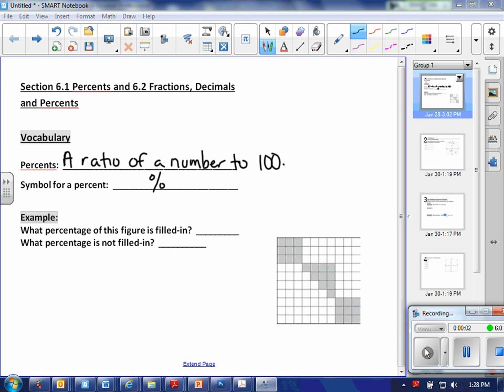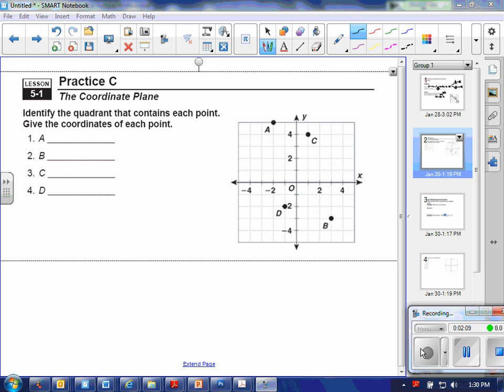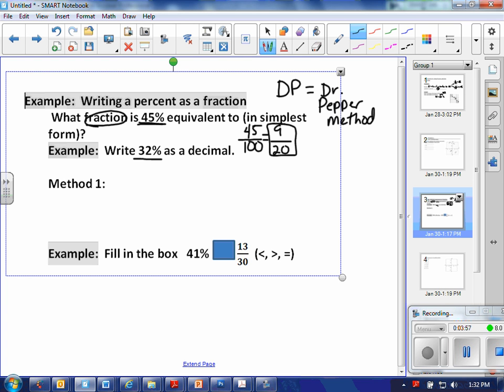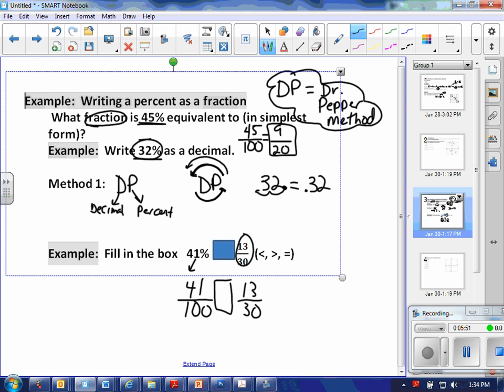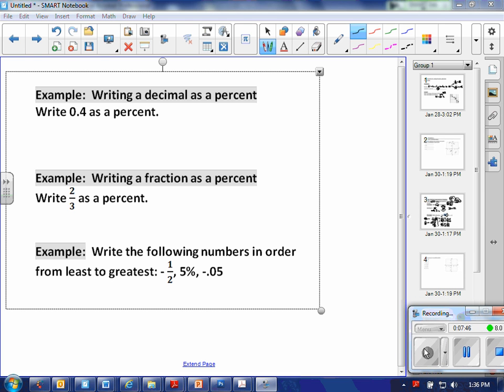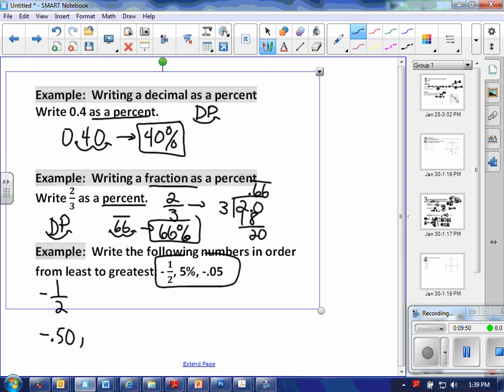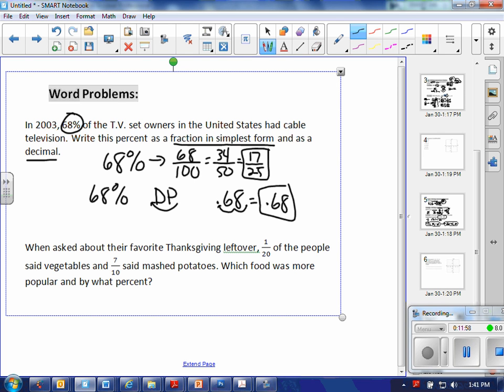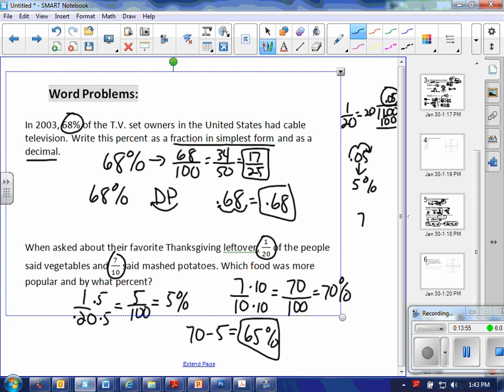Percents 6 1 and 6 2